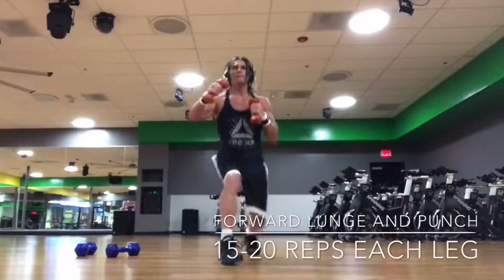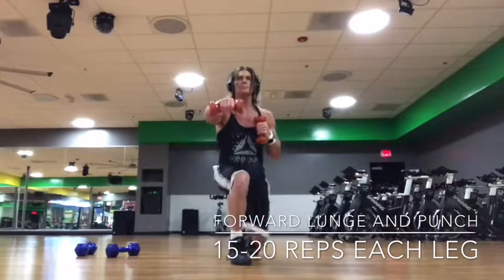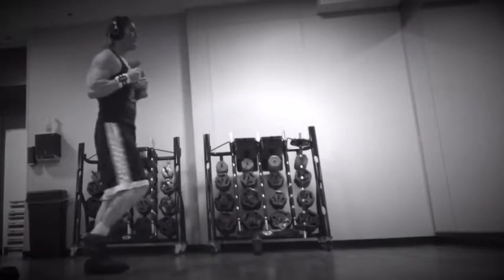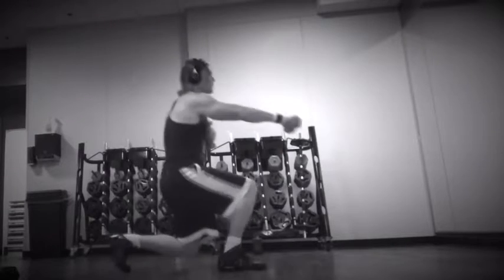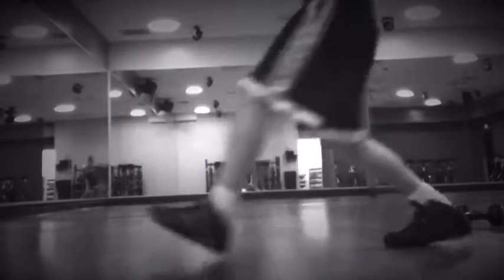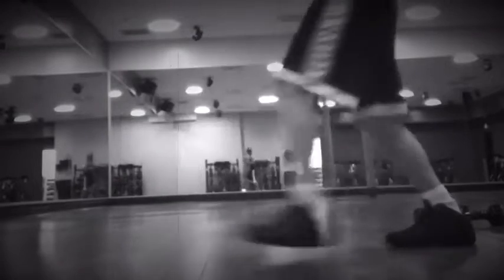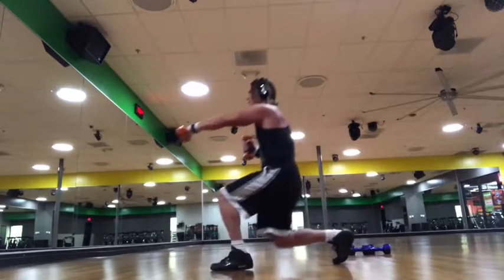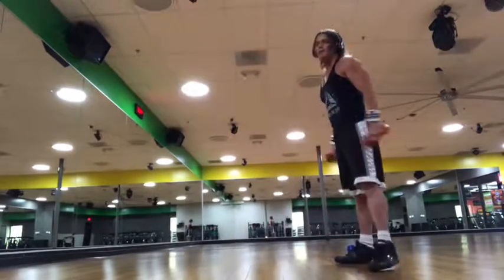Forward lunge and punch